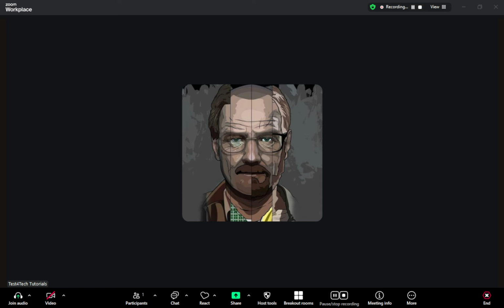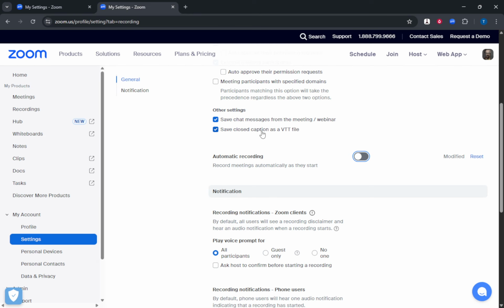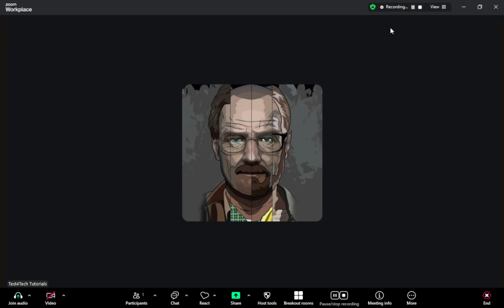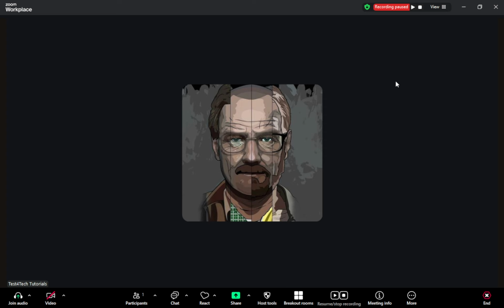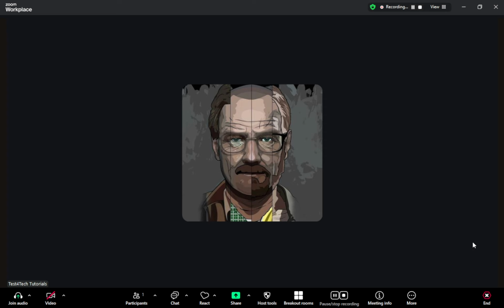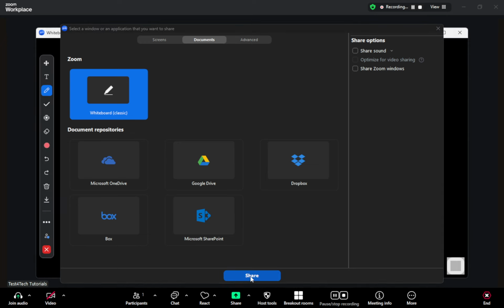How to Pause a Zoom Recording [2026 Guide]